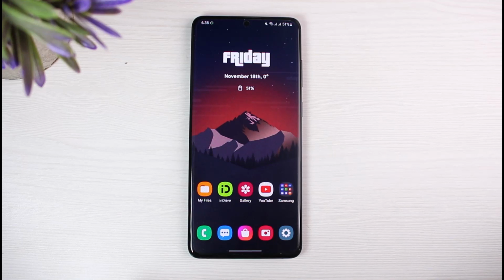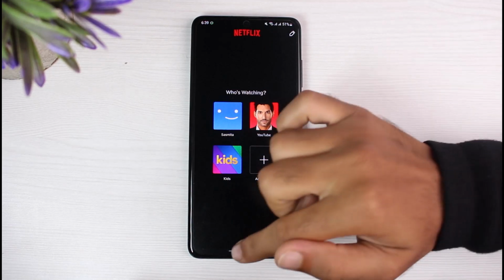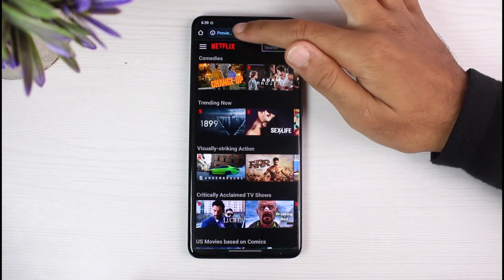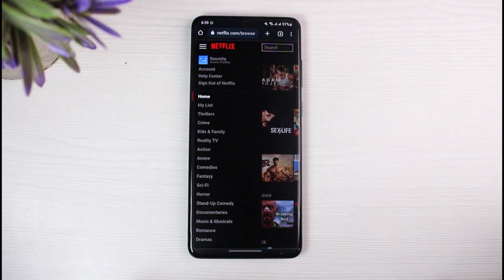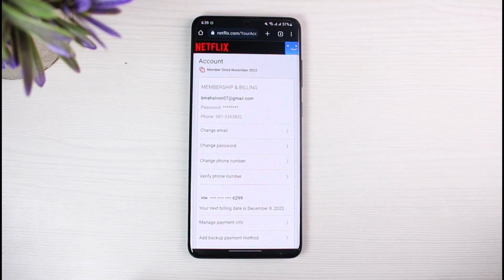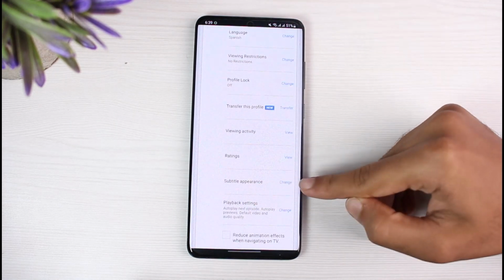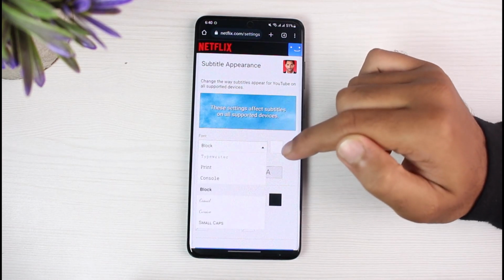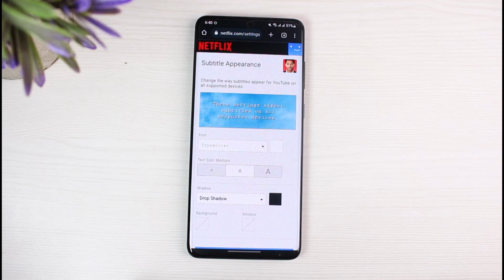How to Change Font of Netflix Subtitles | 2023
In this tutorial, I will guide you on How to Change Font of Netflix Subtitles.